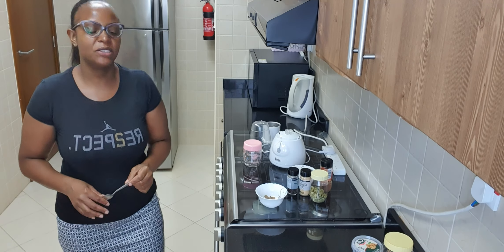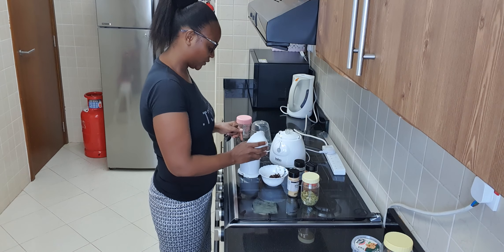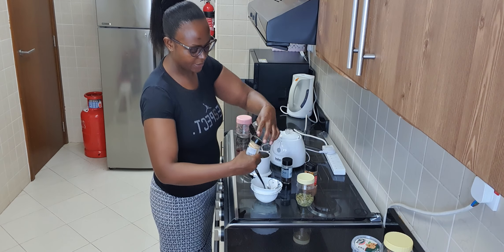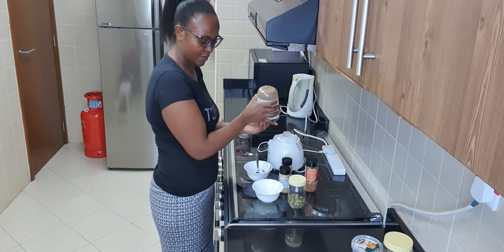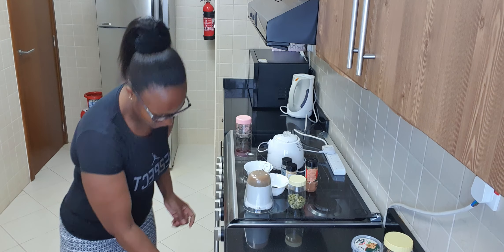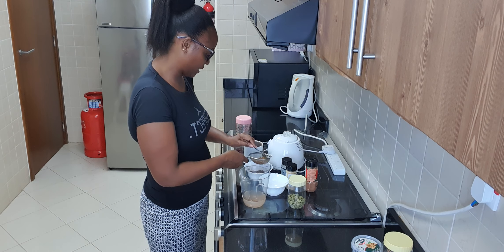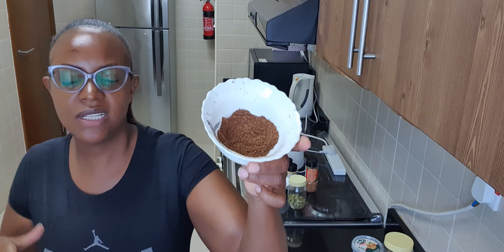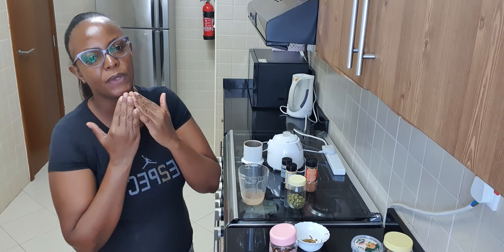Tea spice/ Chai Masala/ Karak Tea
Ingredients
Ginger powder
Dried cloves
Black Pepper
Cinnamon sticks
Cardamom seeds
Nutmeg